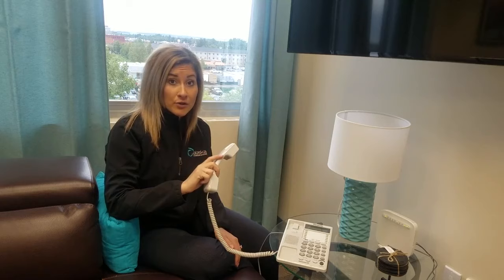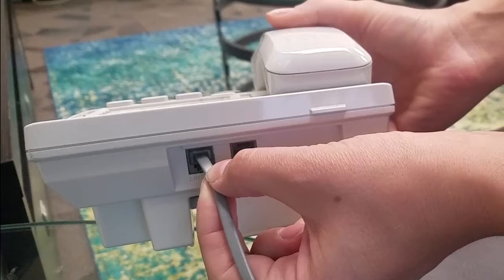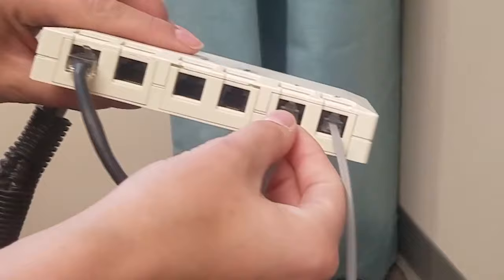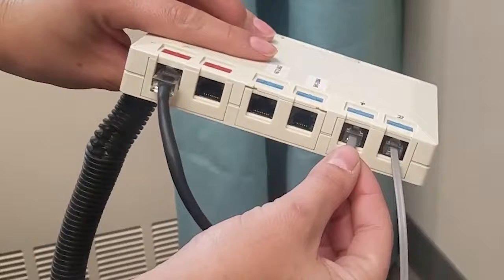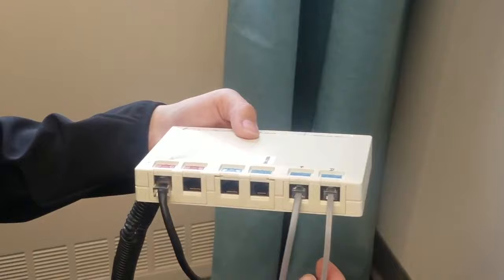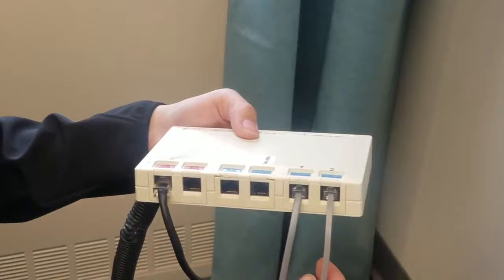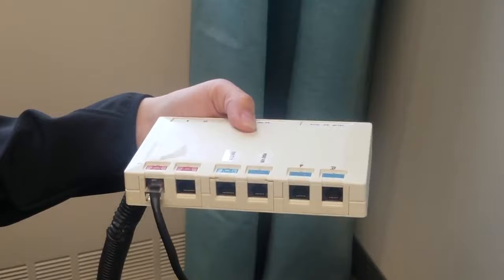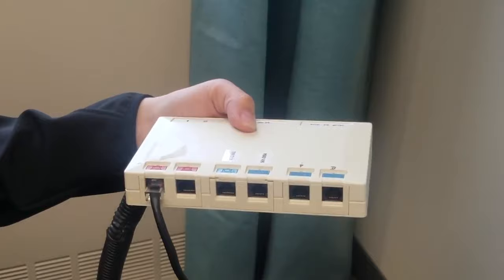How to troubleshoot your landline phone with no dial tone | Alaska Communications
Is there no dial tone on your home (landline) phone? Watch this quick troubleshooting video on how-to get your phone back up and running. Don't forget, we offer 24/7 online self-service solutions Or, if you prefer, you can give our knowledgeable customer service representatives a call at . Thank you for choosing Alaska Communications!

Alaska Communications is Alaska’s leading broadband and managed IT service provider. We are a trusted partner for businesses, schools, health care providers, state and local governments with a commitment to exceptional customer service. We take pride in our technology and network. We take greater pride in our people. Alaska Communications stands for local, reliable, and trustworthy customer service.